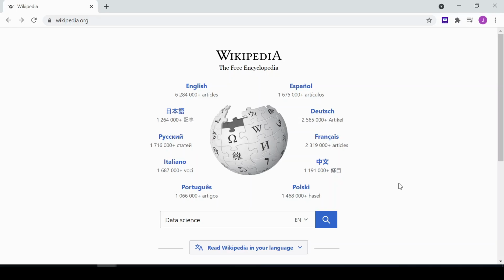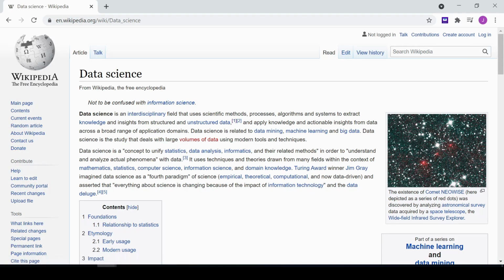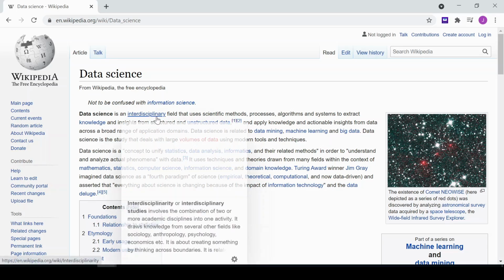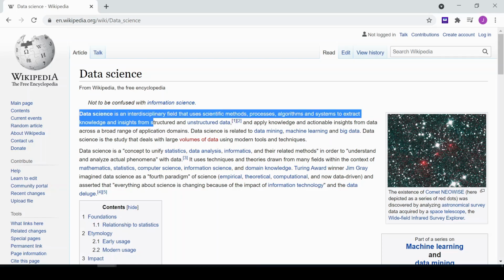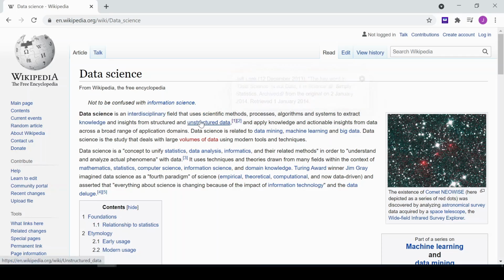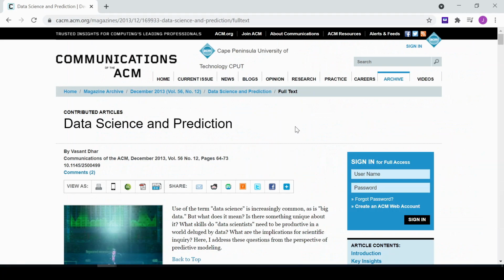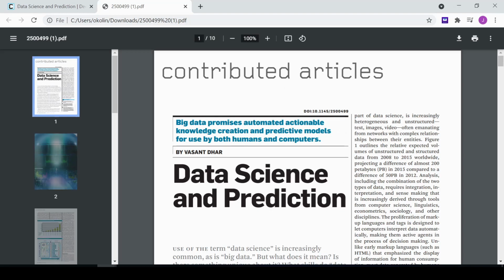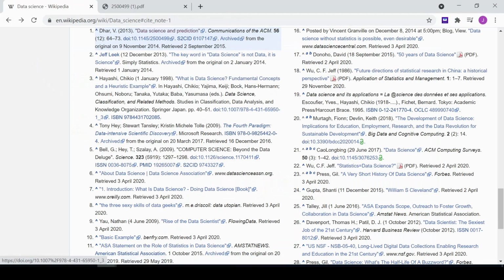Using Wikipedia To Research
Talking about using Wikipedia. This video shows you how to use Wikipedia safely and reliable for academic research.